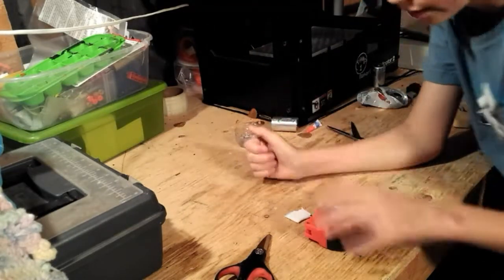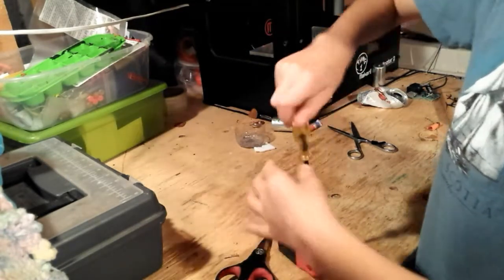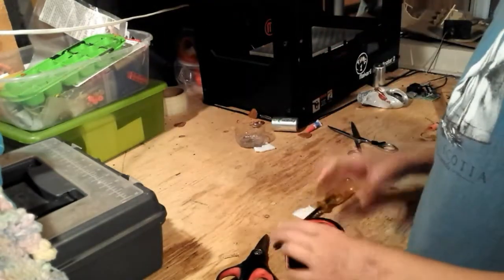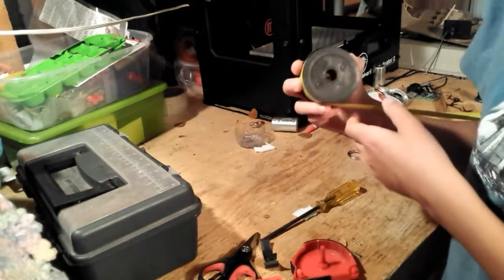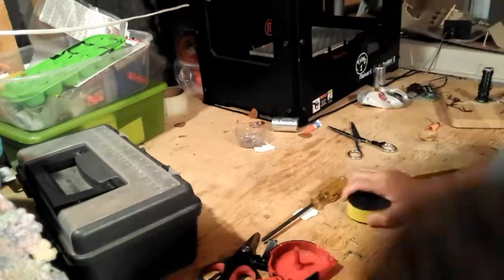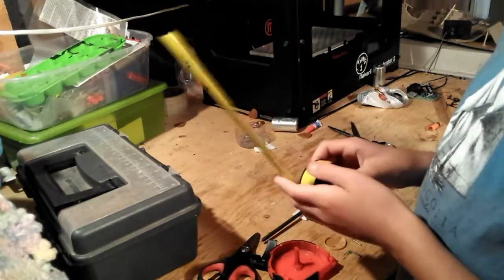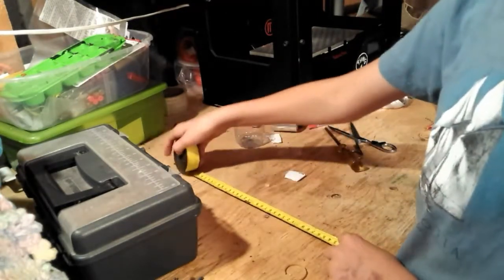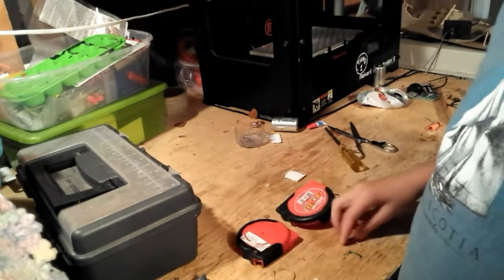Taking apart a measuring tape.